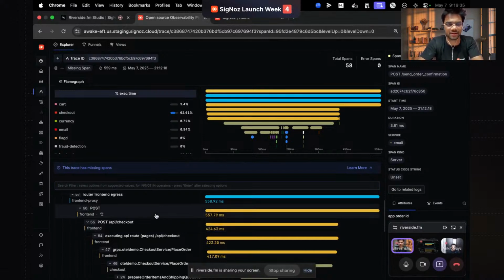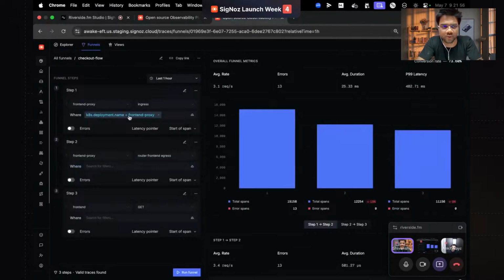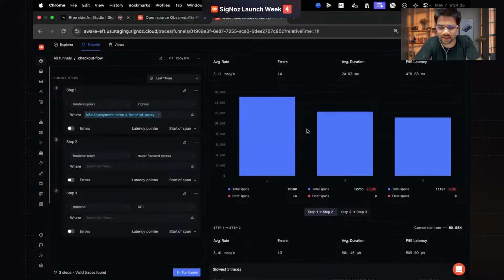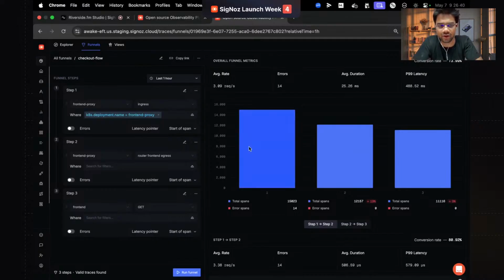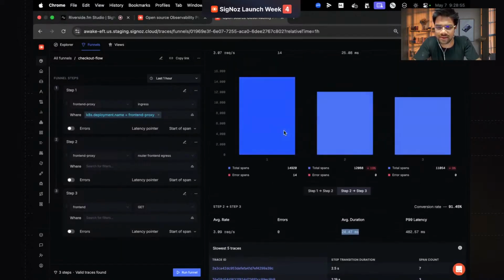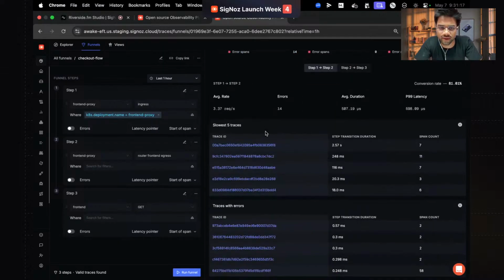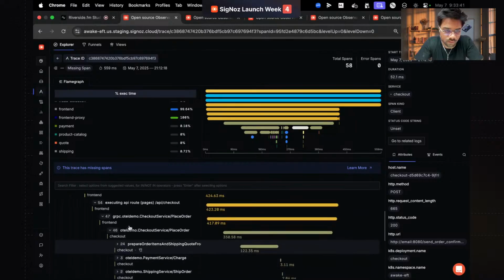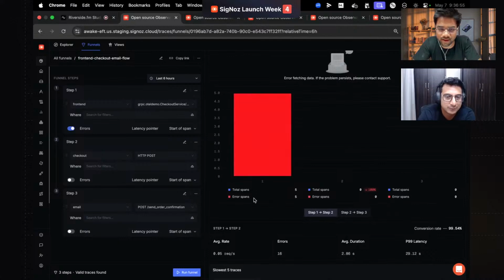Tracing Funnels - Define funnels between spans | SigNoz Launch Week 4.0 Day 5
Build funnels directly on your traces and get instant answers to questions like:

What fraction of spans made it from event A to event B? Between which spans are most requests failing? What is the latency between key spans?

Traditional observability tools let you inspect traces and spans, but they can’t aggregate or analyze how requests flow across multiple services or stages in your system.

In asynchronous, distributed architectures, the root span rarely tells the full story-and there’s no way to measure conversion, drop-off, or latency between arbitrary steps across all traces.

Teams are left manually piecing together data, missing the big picture.

With Tracing Funnels in SigNoz, you can:

- Define funnels using any two or more spans-just like product analytics, but for backend flows
- Instantly see conversion rates, drop-offs, errors, and latency between each step
- Visualize funnel performance over time and slice by service, span, or custom filters

Now, backend teams can analyze and optimize their critical flows with the same clarity product teams have had for years, all from their observability data.